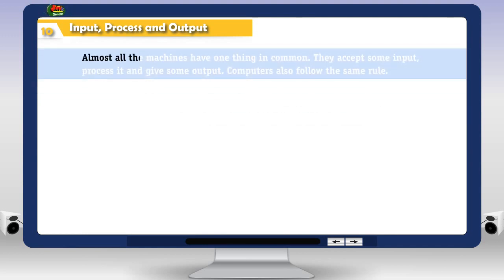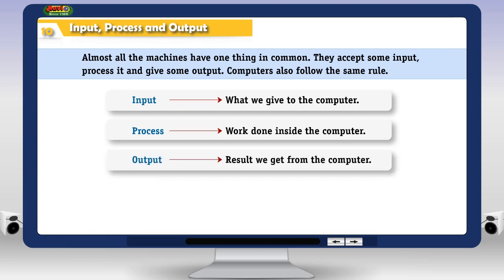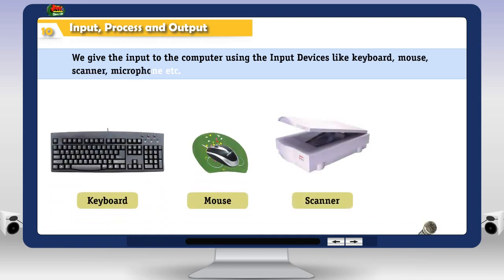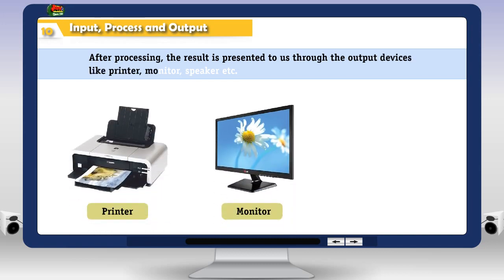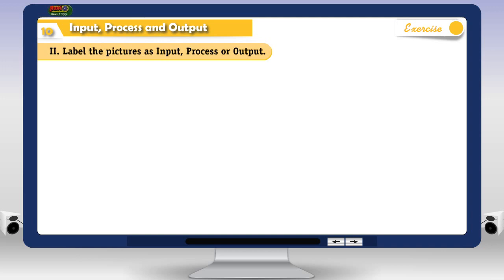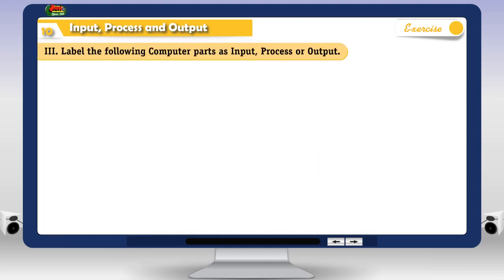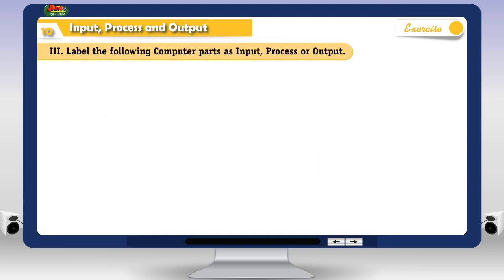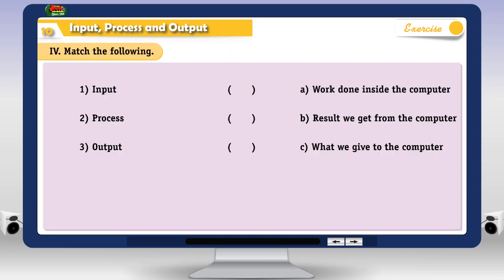10Input, Process and Output